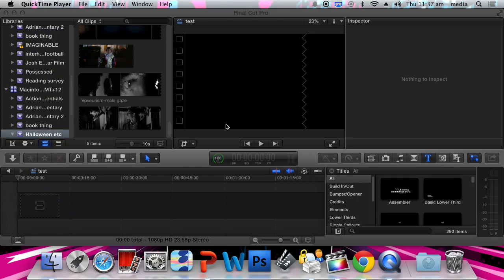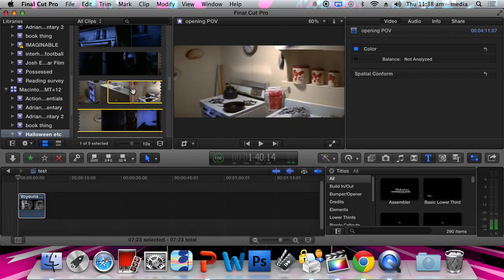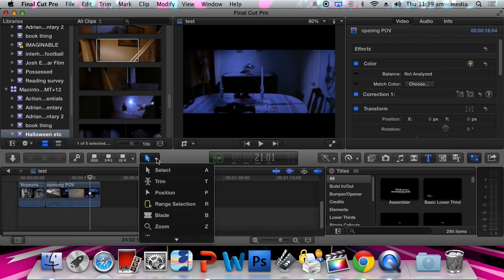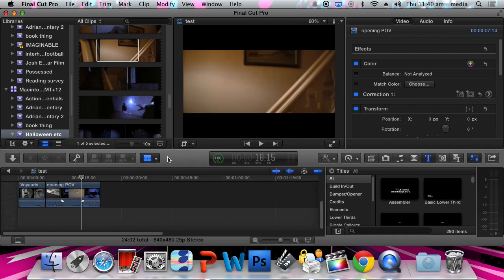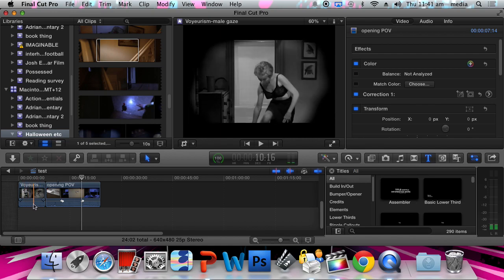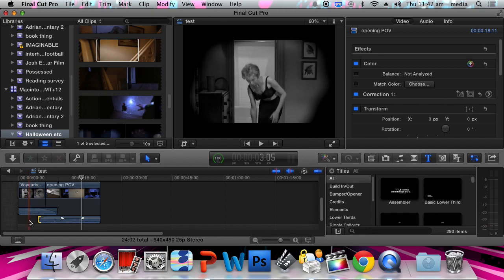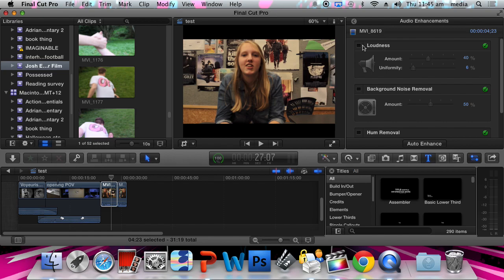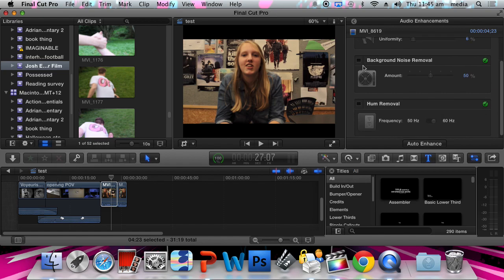Final Cut Pro X intro tutorial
An intro to the basics of Final Cut including:
- Different ways to add clips to the timeline
- How to create aural bridges for smooth sound edits between clips
- How to fix audio problems with your clips